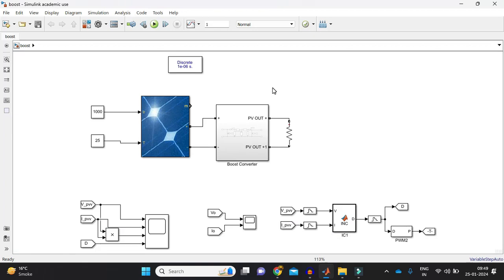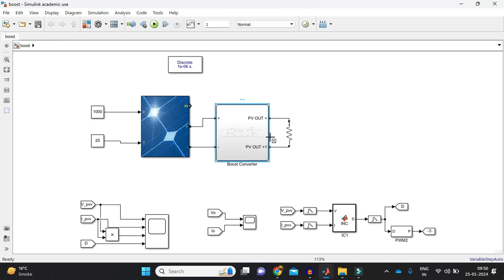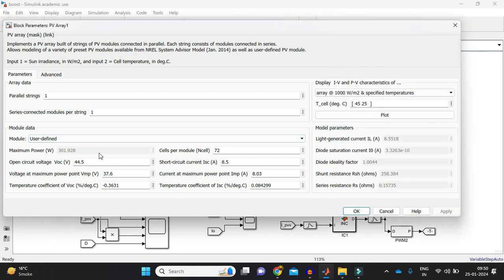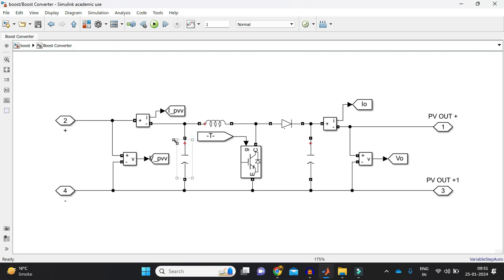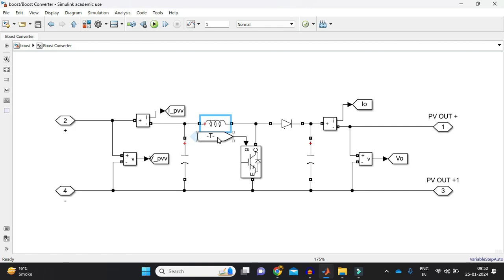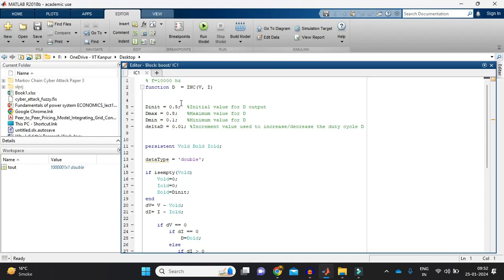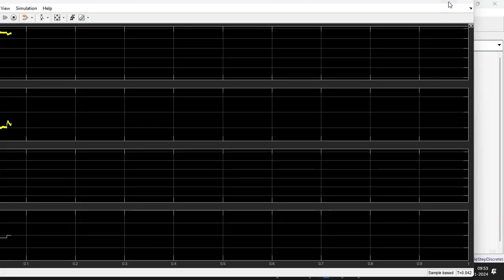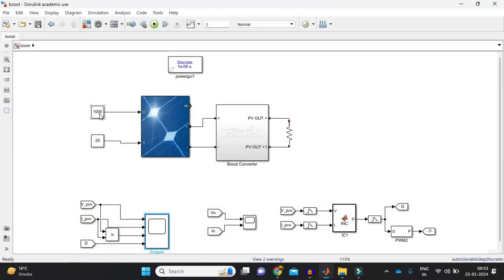InC MPPT with Boost Converter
Welcome to Elite Engineer! 🚀 In today's video, I delve into the intricacies of the Boost Converter, accompanied by the innovative InC MPPT (Incremental Conductance Maximum Power Point Tracking) converter technology. Whether you're a seasoned engineer or just starting in the field, this video is tailored to provide valuable insights and knowledge.

Let's build a community of passionate engineers and learners. 🚀